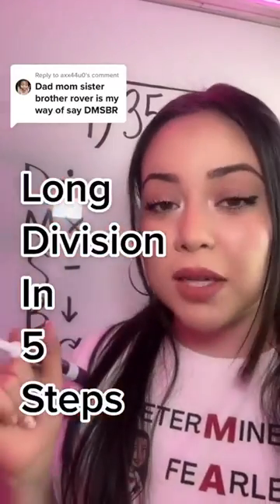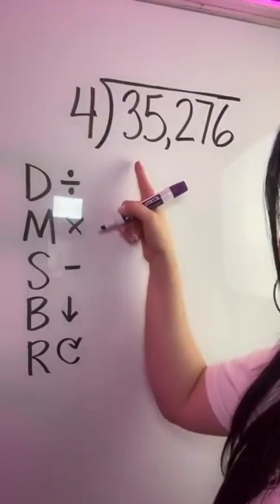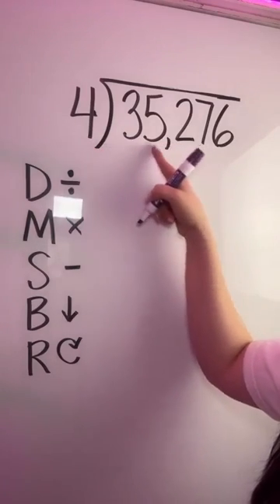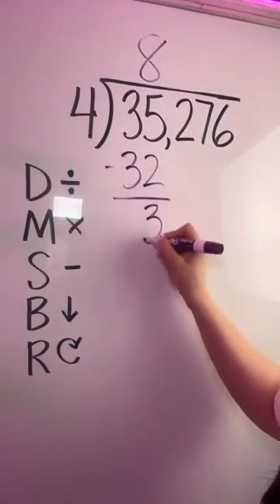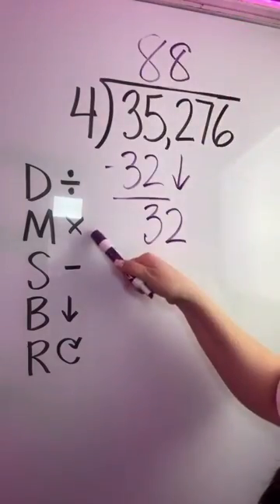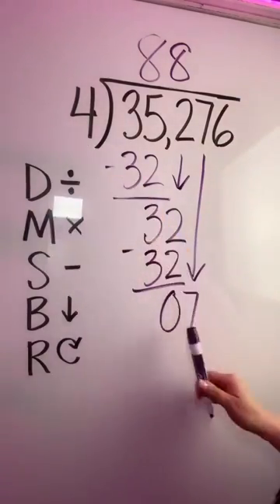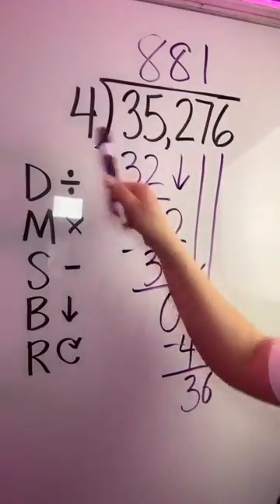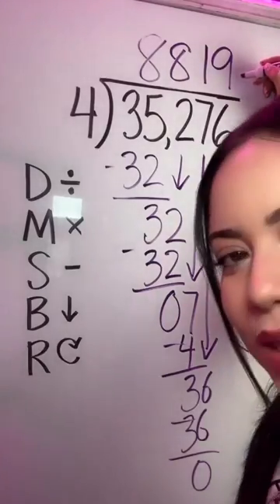Long Division in 5 Steps with Miss Arlene educationcenter elementaryeducation homeschool 5thgrade